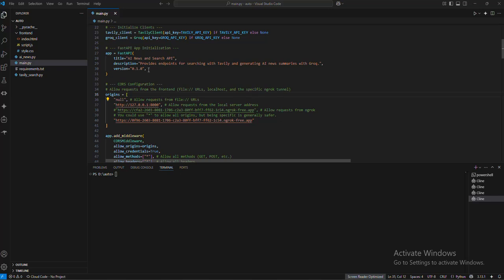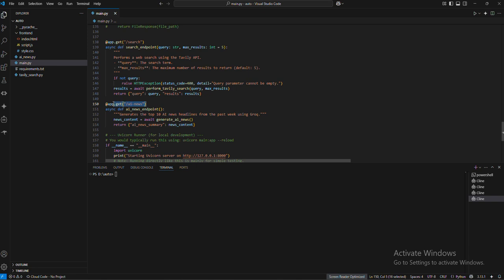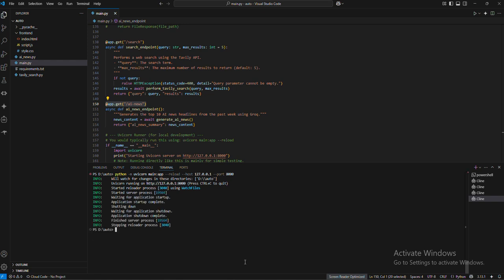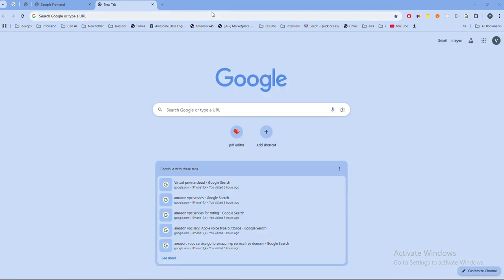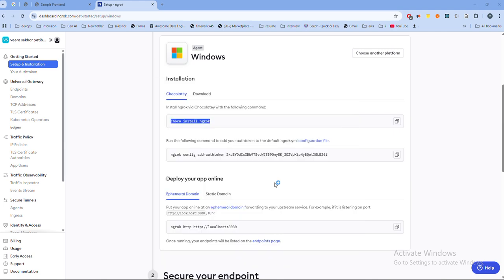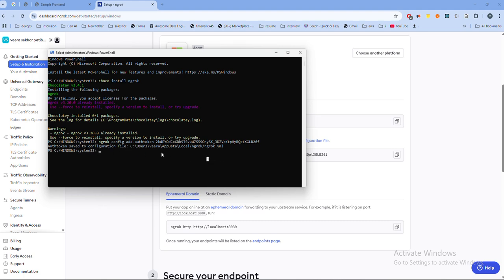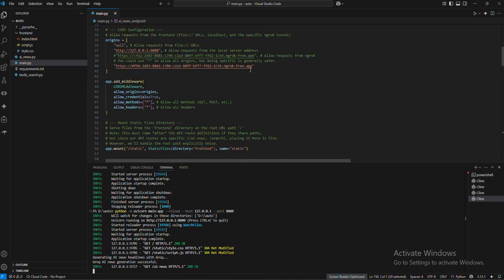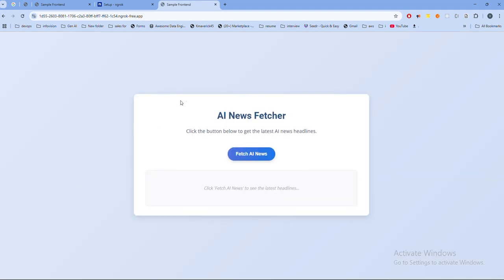How to Install ngrok in 2024 🔥 | Expose Localhost to the Internet in 4 Minutes!"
Wanna share your local server with the world? 🌍 This quick tutorial shows you how to install ngrok and host your local app with a public URL — perfect for testing webhooks, APIs, or showing your projects to clients without deploying! 🚀

👉 What you'll learn:

How to download & install ngrok

Connect ngrok to your account

Expose localhost (FastAPI, Flask, Node, etc.)

Get a public URL in seconds ⚡

📦 Works on: Windows, macOS, Linux